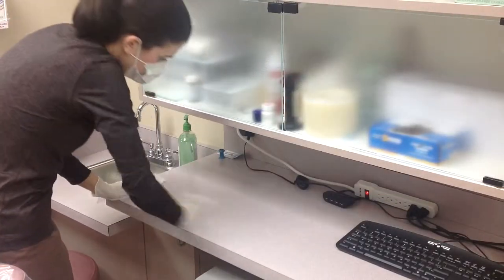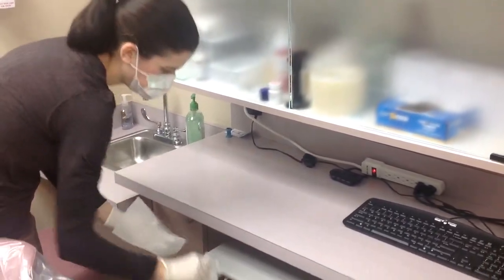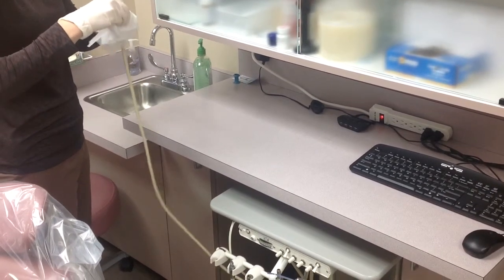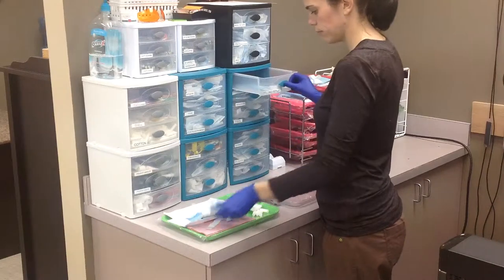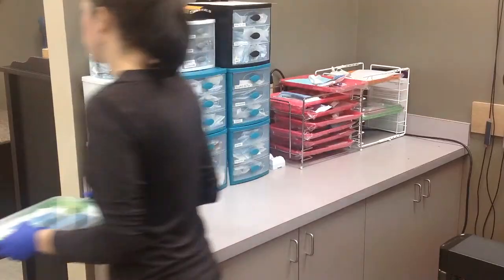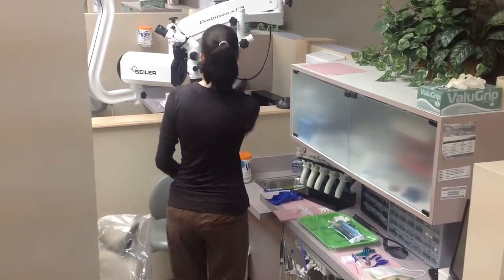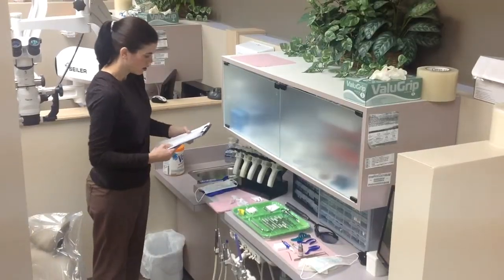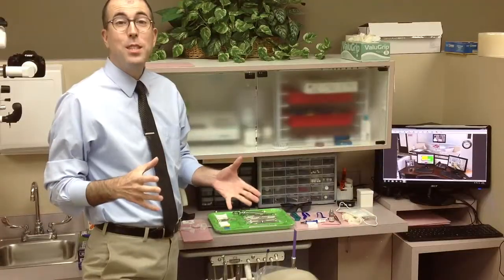Dental Minute with Dr. Sean Cooney - Preparing For Your Arrival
In this edition of the dental minute, Dr. Cooney gives you a behind the scenes look at the preparation and planning that goes in to each dental visit you have.

Dr. Cooney is a licensed general dentist in St. Louis, Missouri area. The information presented here is not meant as a substitute for a complete dental exam and treatment plan. Please consult a licensed dentist before making any decisions regarding your dental health.